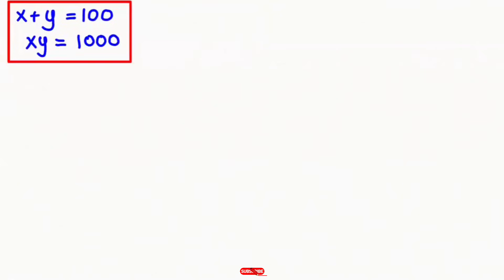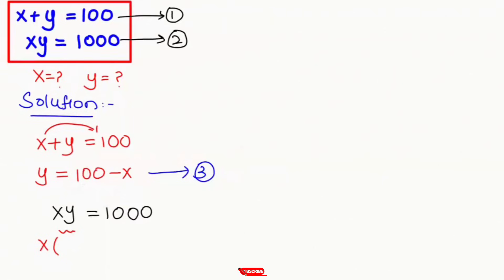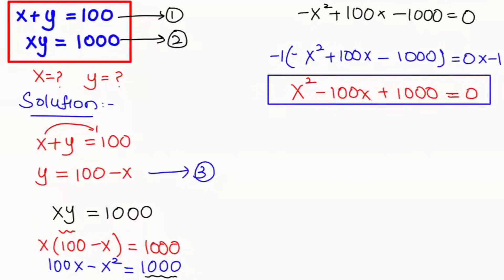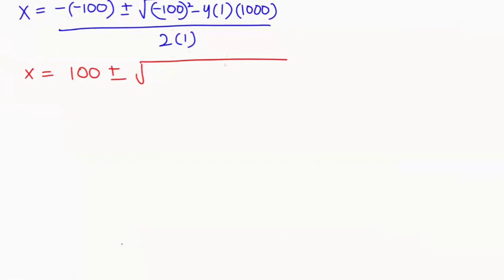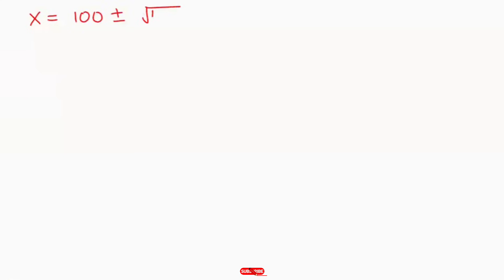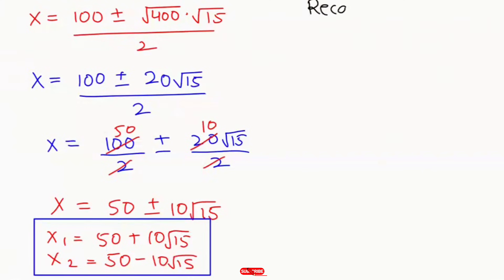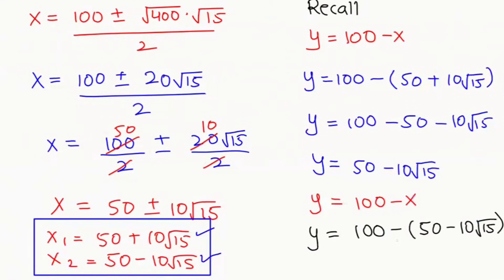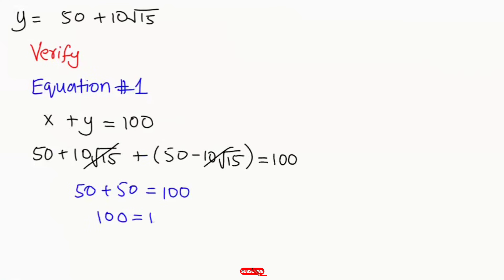France┃ Can You Solve This ?A Nice Algebra Problem┃ Math Olympiad┃ Math Problems